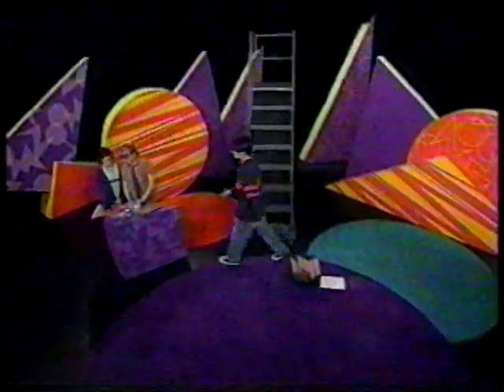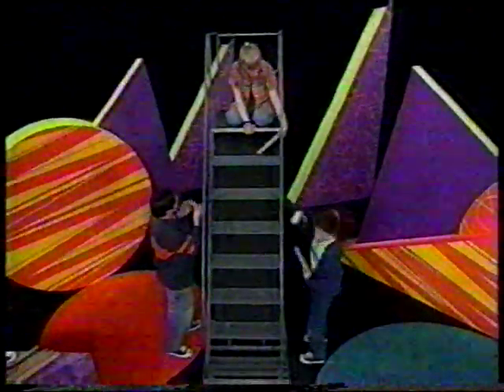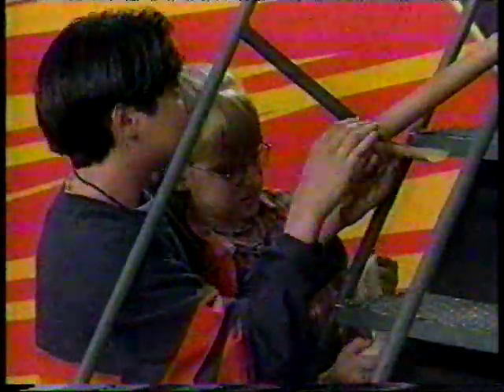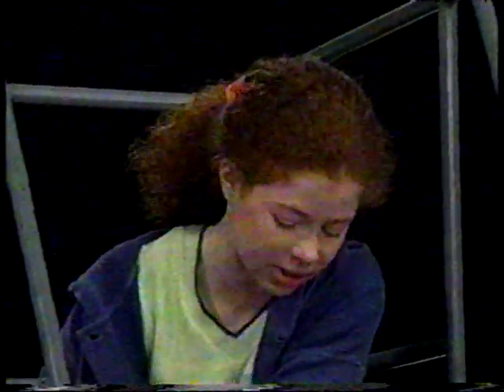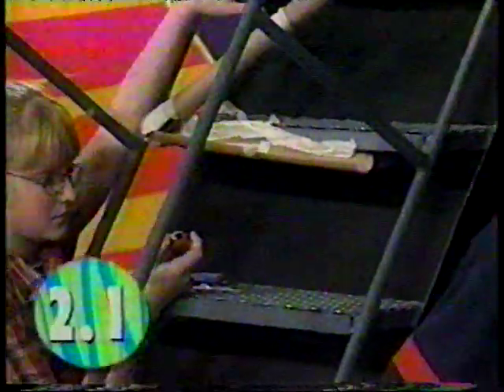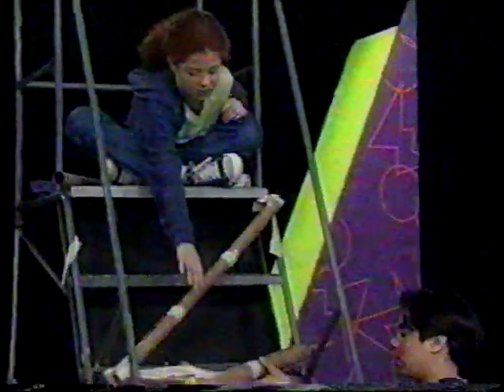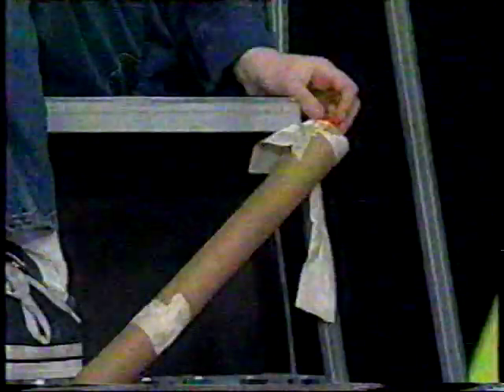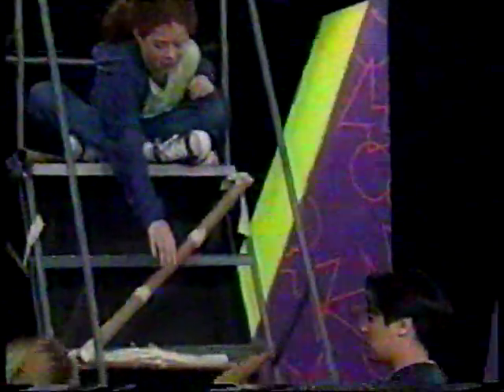Zoom Sci: Marble Timer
One of my favorite experiments right here. We did this when I was in 5th grade. Fun stuff :)